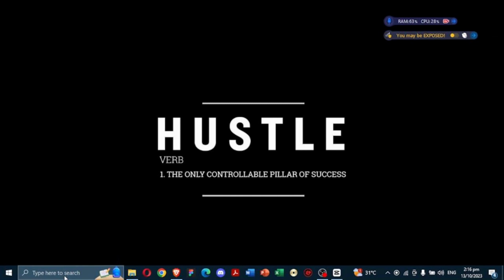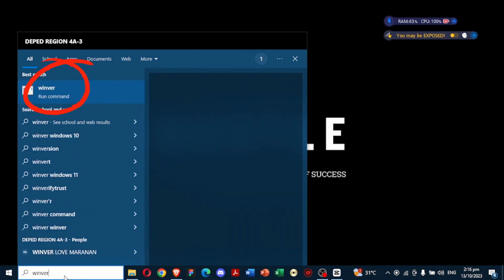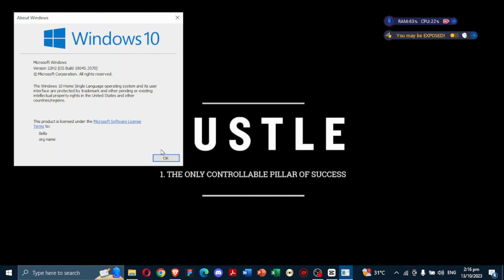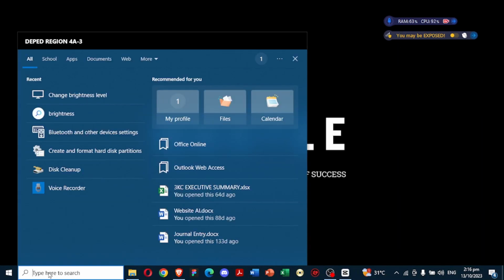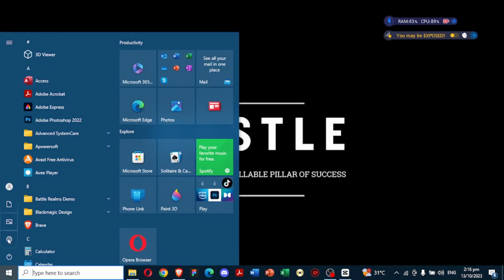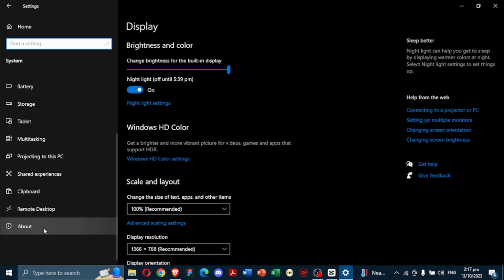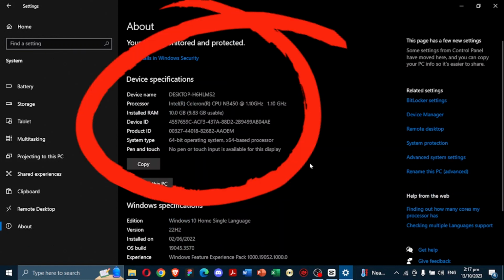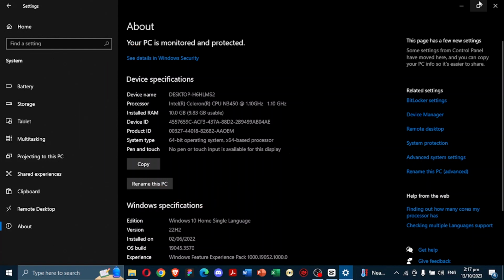Find What Windows Version Do I Have and How Much RAM Do I Have?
How to Check What Windows Version Do I Have and How Much RAM Do I Have?

In this video I'll show you how to What Windows Version Do I Have and Check How Much RAM Do I Have? The method is very simple and clearly described in the video. Follow all of the steps & What Windows Version Do I Have and Check How Much RAM Do I Have?

What Windows Version Do I Have and Check How Much RAM Do I Have?